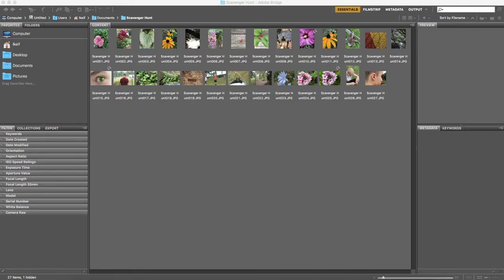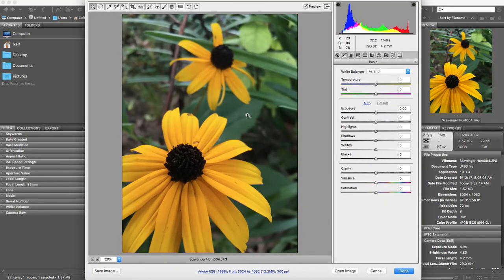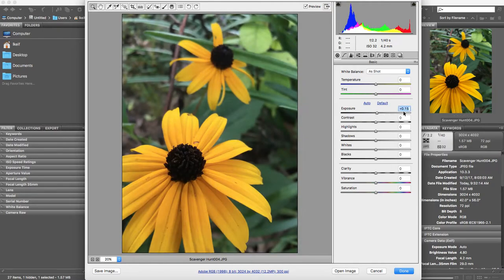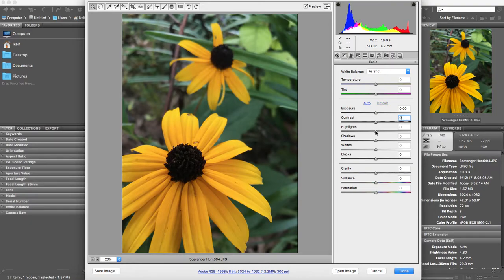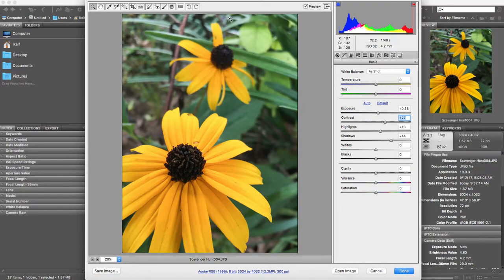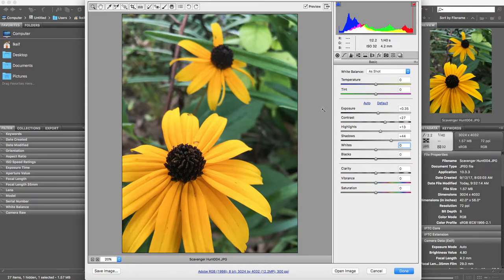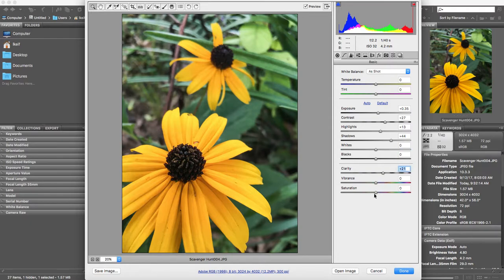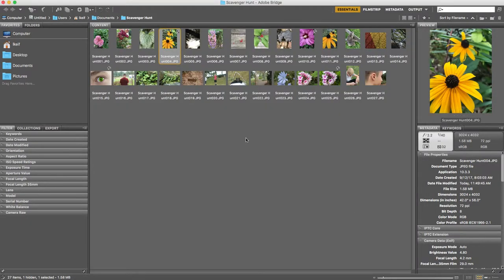Basic Camera Raw edits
Basics menu of edits in Camera Raw.